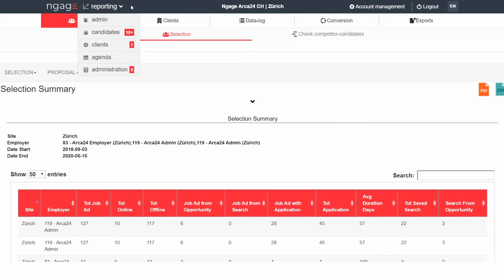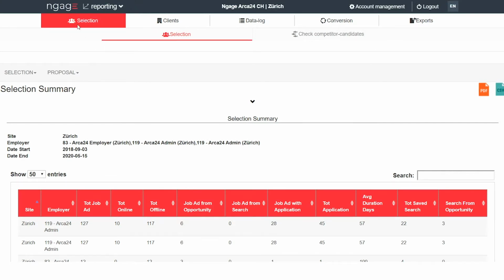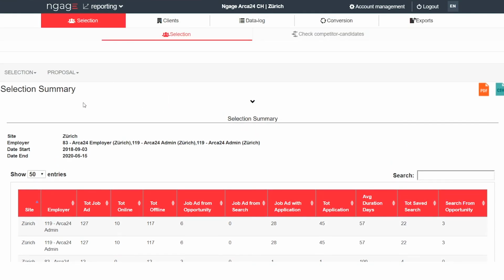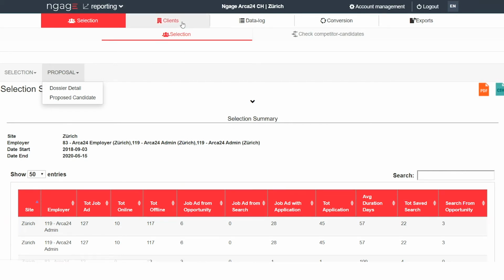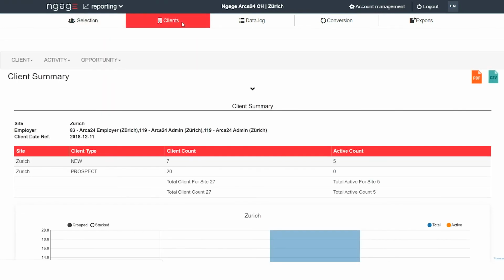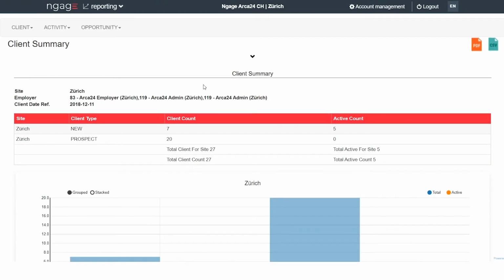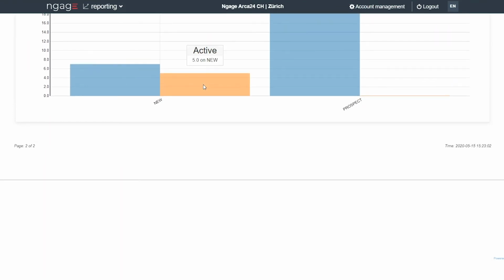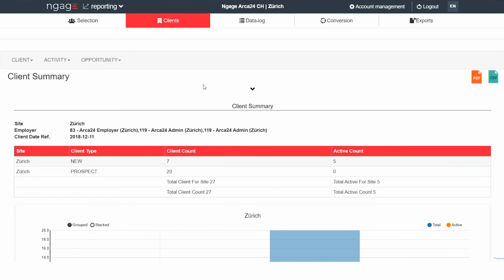Ngage | Commercial and selection KPIs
The reporting module is able to provide all recruiting analytics (including candidates in onboarding divided by source of recruitment) the selection KPIs and all commercial KPIs such as visits, calls and offers.
It is possible to query the database by period, branch and recruiter, and define – on the basis of this information – a data-driven strategy.